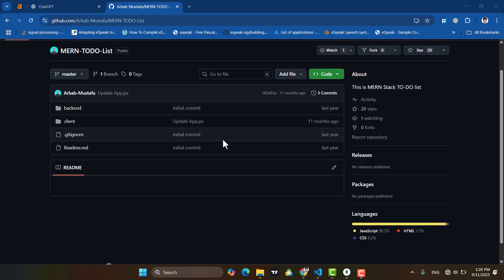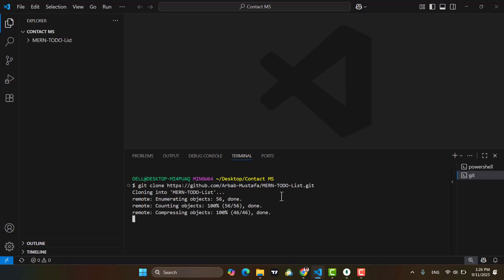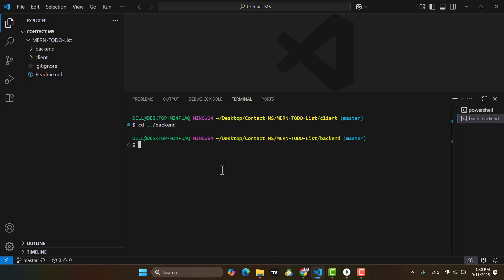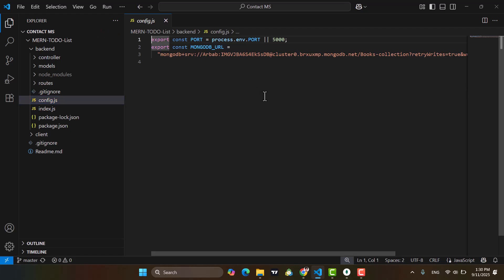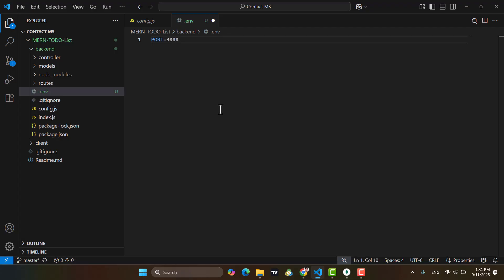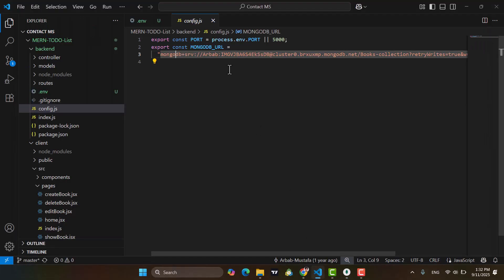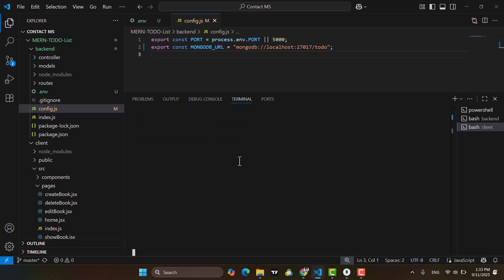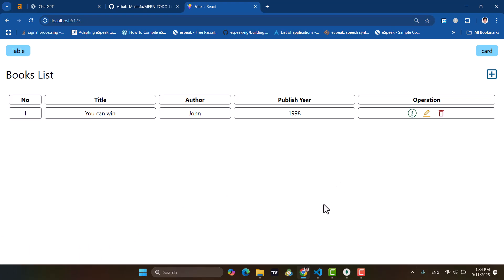How to Run a MERN Stack Project from GitHub (Step by Step)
In this video, I will show you step by step how to clone and run a MERN Stack project from GitHub on your local machine.

We will cover:
✅ Cloning the project from GitHub
✅ Installing backend and frontend dependencies
✅ Setting up environment variables
✅ Running both server and client
✅ Fixing common errors

This tutorial is perfect for beginners who want to learn how to set up and run MERN applications locally.

📌 MERN = MongoDB, Express.js, React.js, Node.js